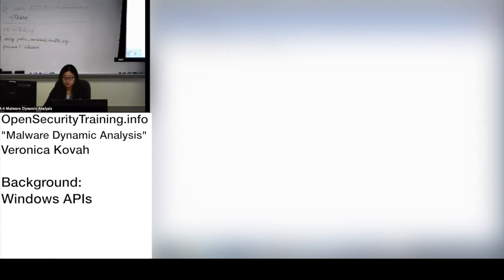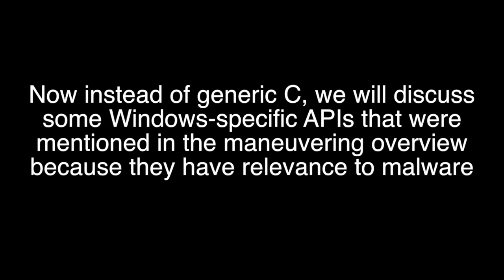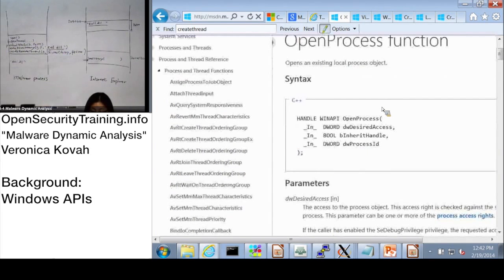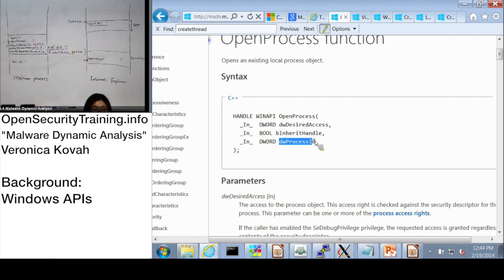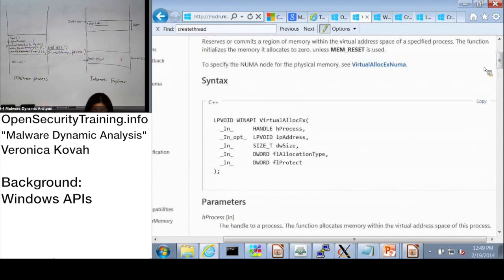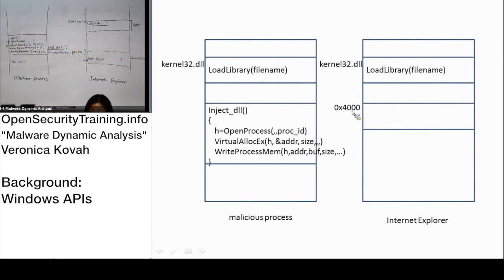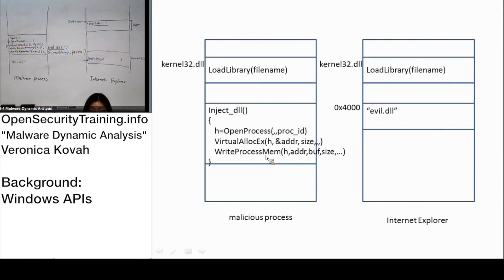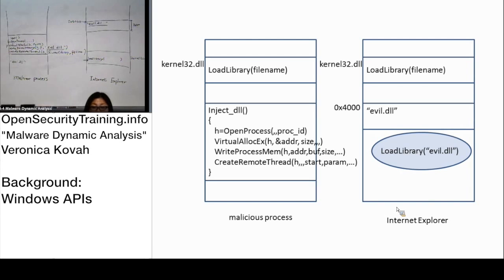Dynamic Malware Analysis D2P08